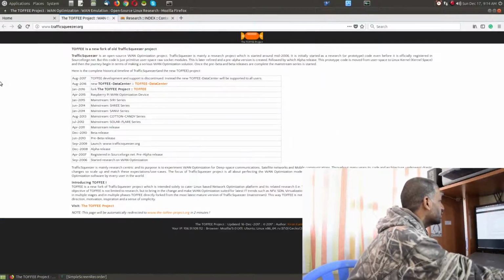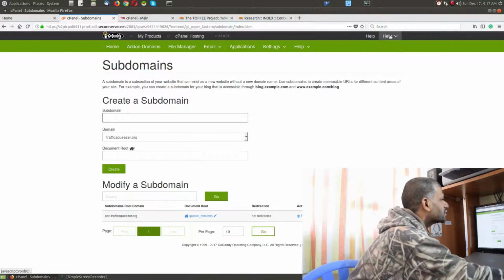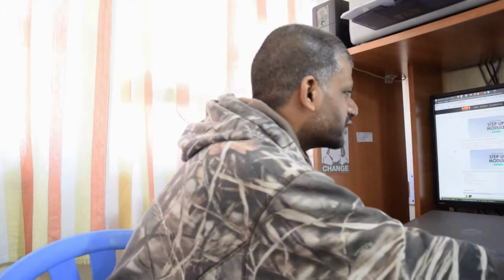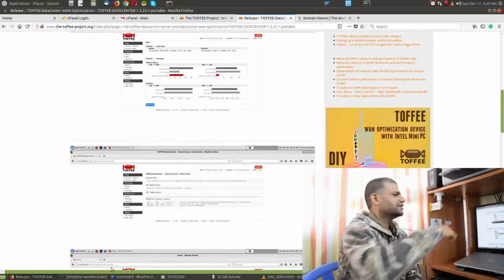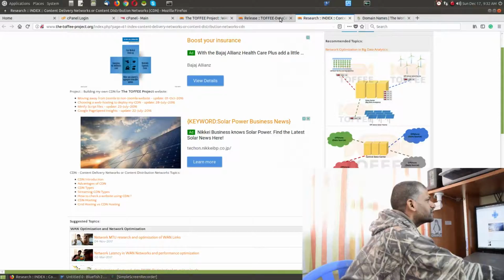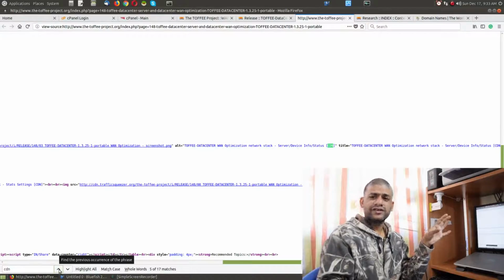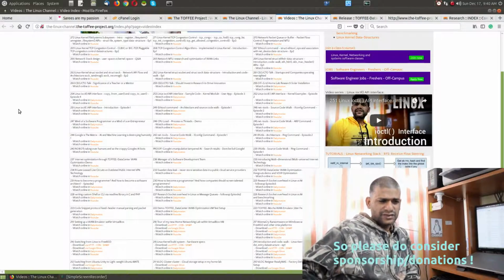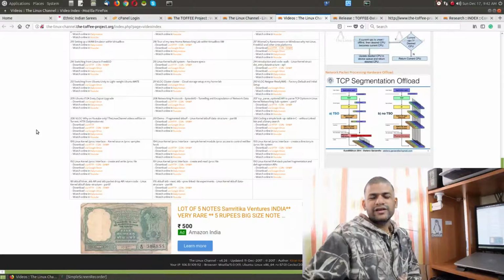274 VLOG - Building my own CDN for TOFFEE website - Finally Completed - Episode5